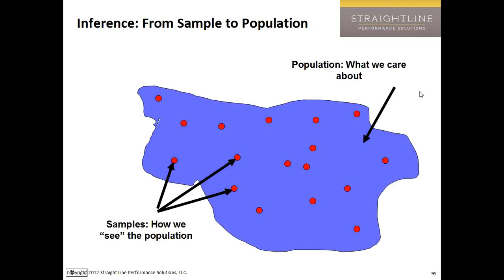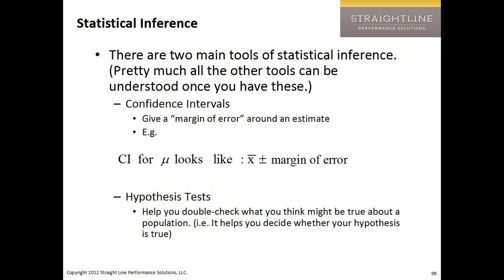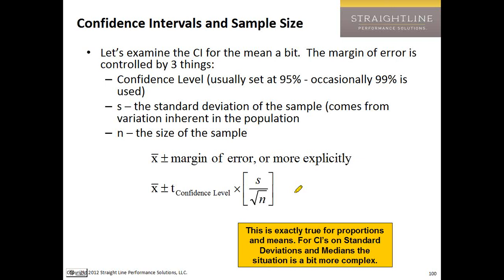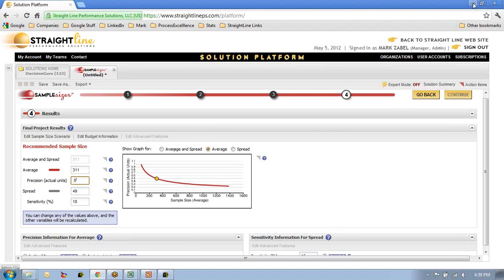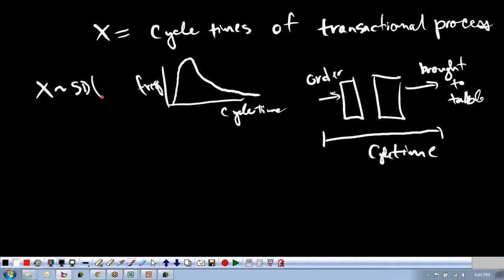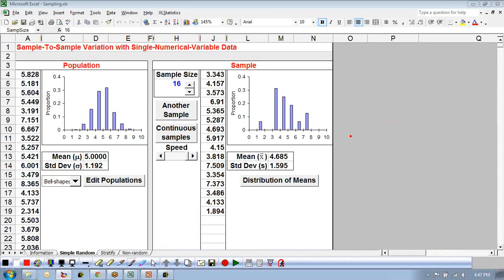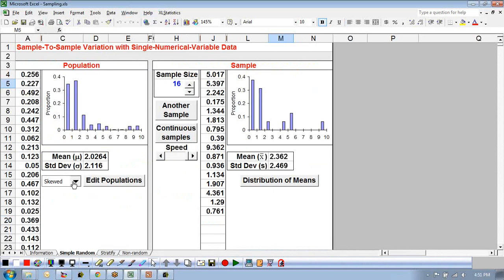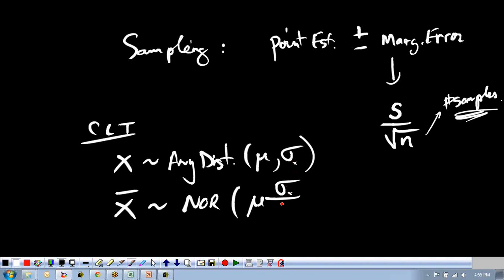Sampling and Central Limit Theorem.wmv